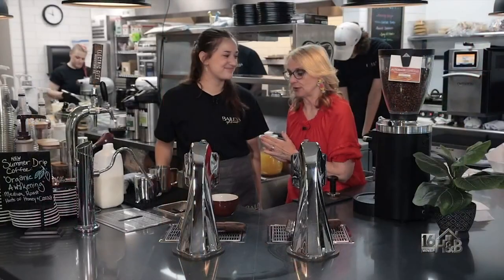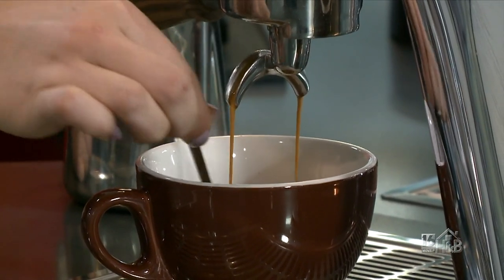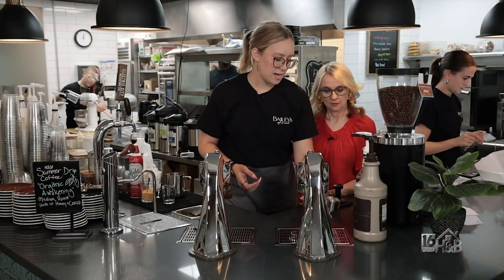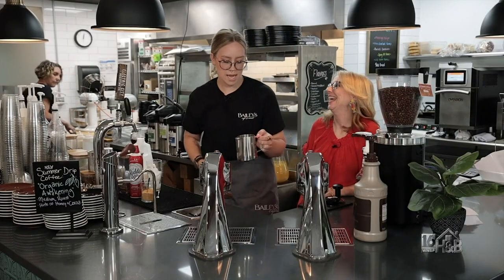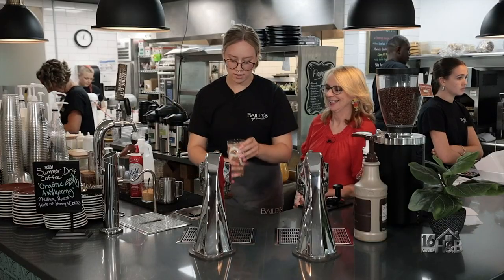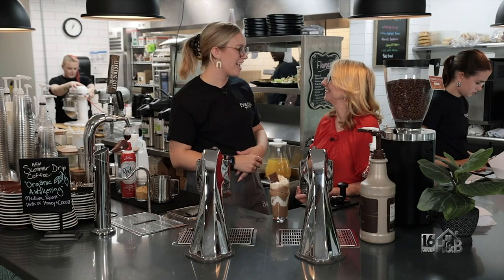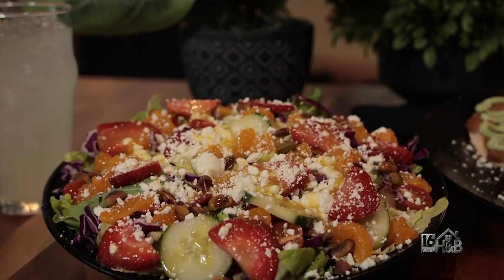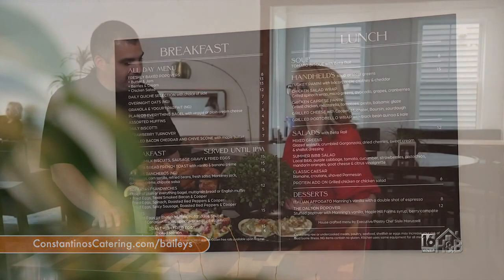Bailey's Café And The Perfect Popovers